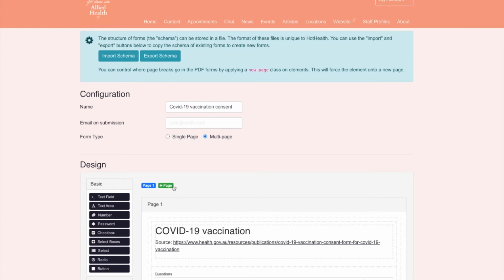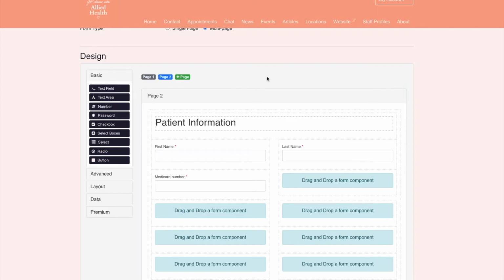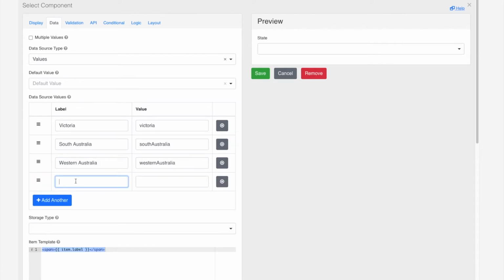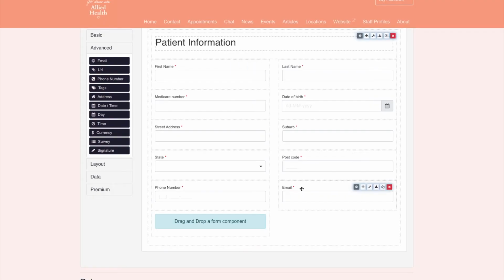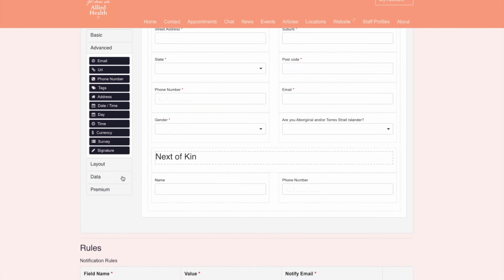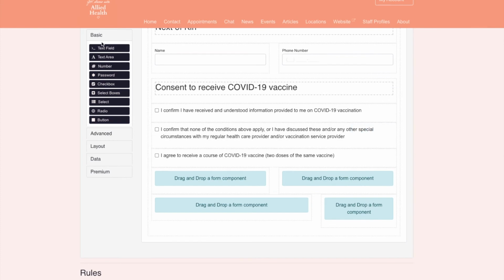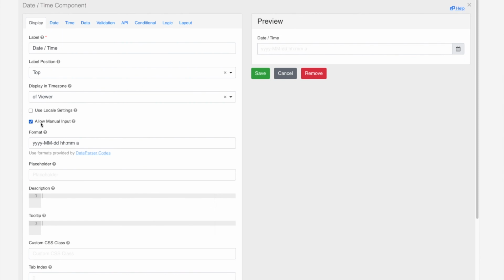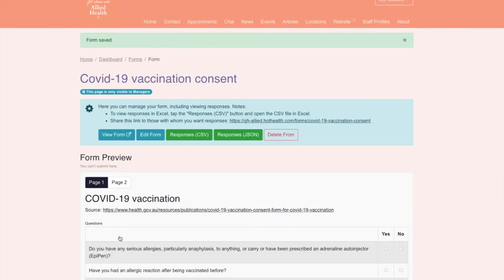HotHealth Walkthrough - Creating a form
Go step-by-step to create a HotHealth form.

We take you through setting up a form from scratch.